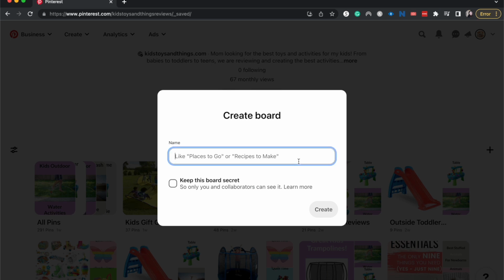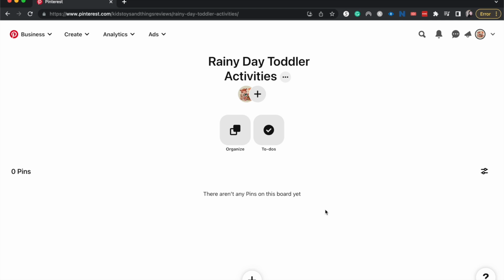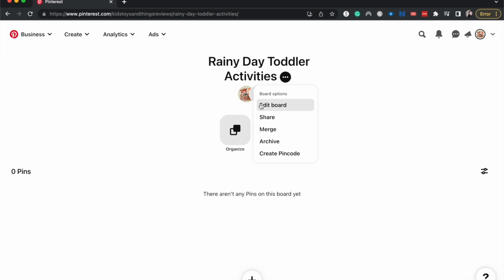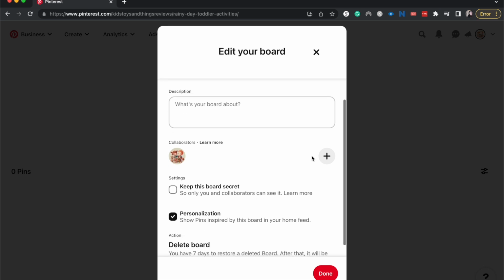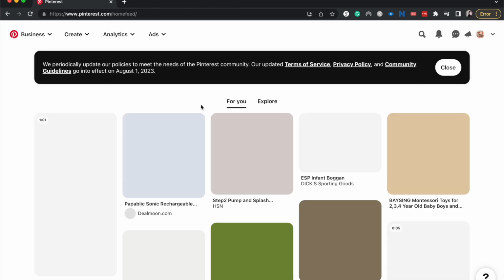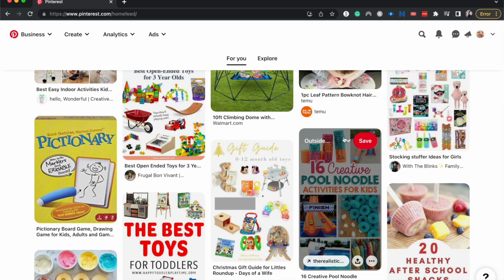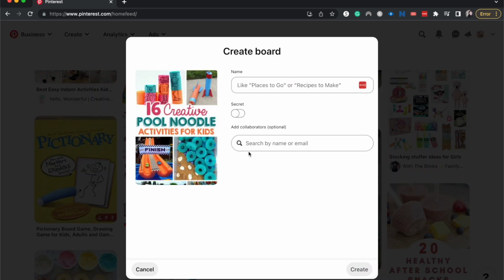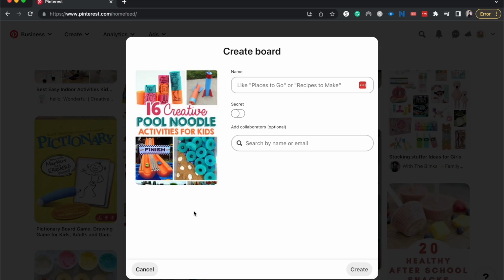Create a New Pinterest Board | How to make a Pinterest board | Pinterest Tutorials